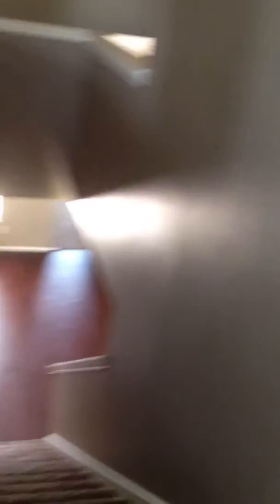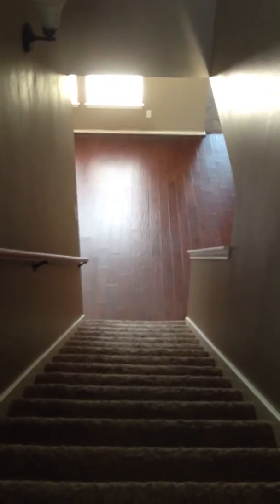Emerald Cove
2